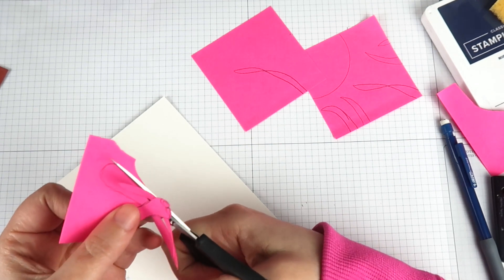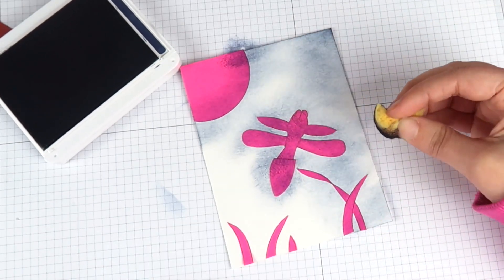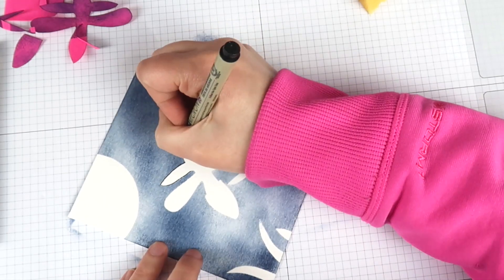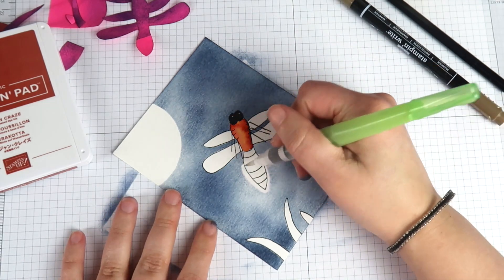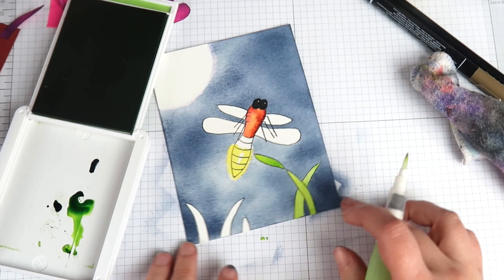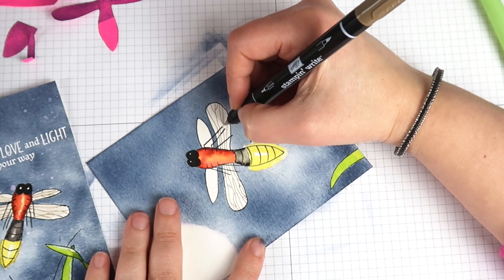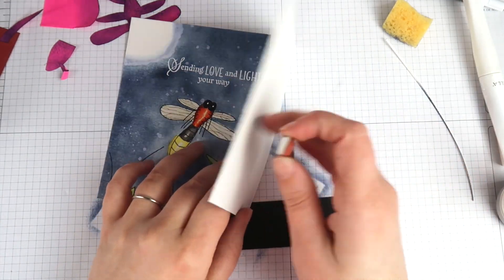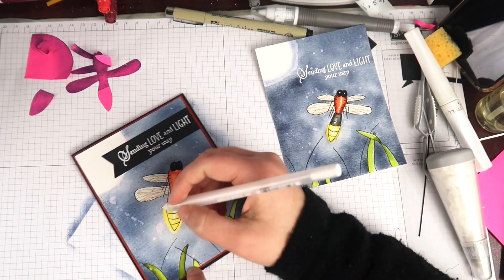Let There Be Light | Exploring the Bible Through Art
Forgive my tardiness posting this. I'm eager to share this new video series with you.

Here's the link for the devotional to go with this tutorial as well as a full list of products used to make this project

—— Music ——